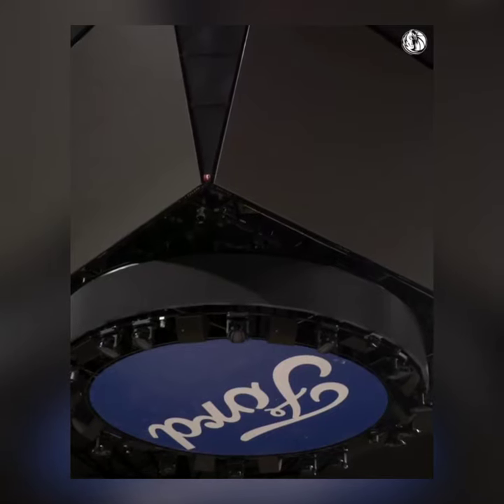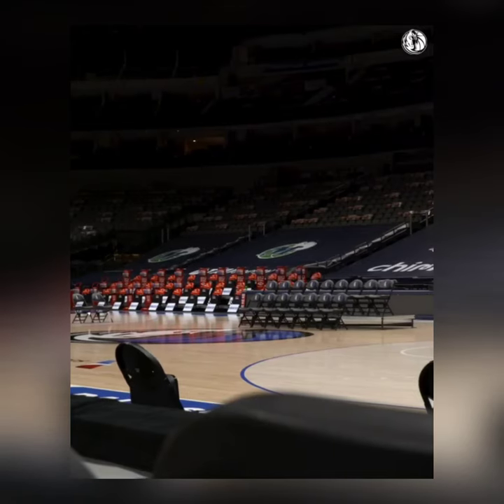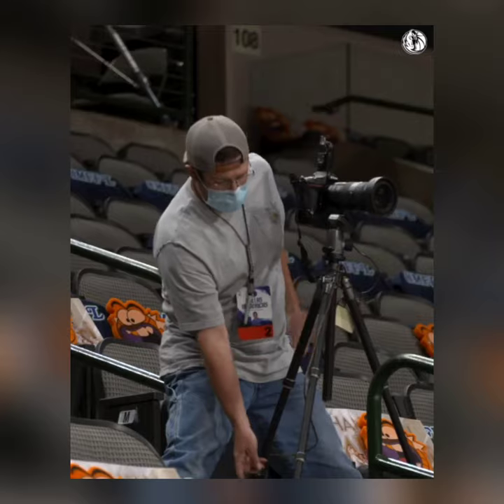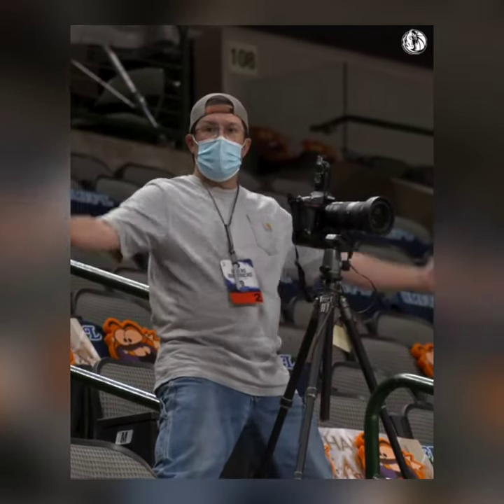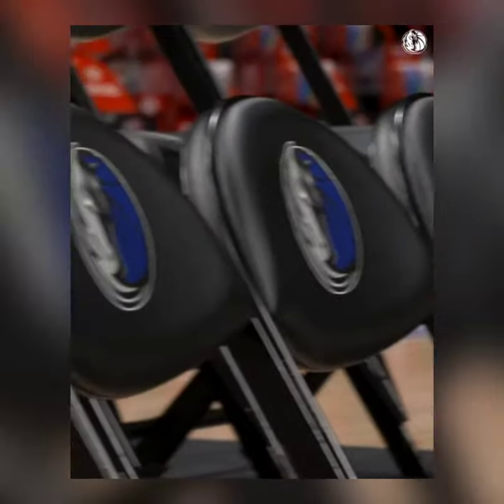Go Behind the Scenes of Mavericks Annual Team Photo Shoot | Dallas NBA 2020-2021